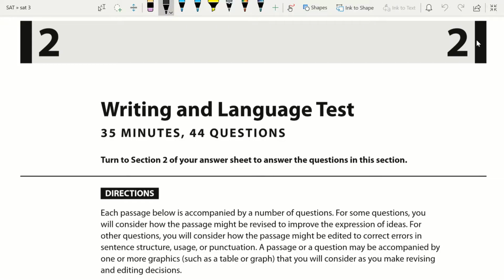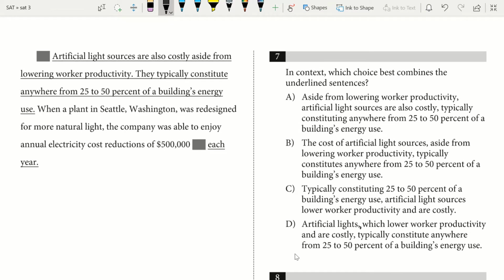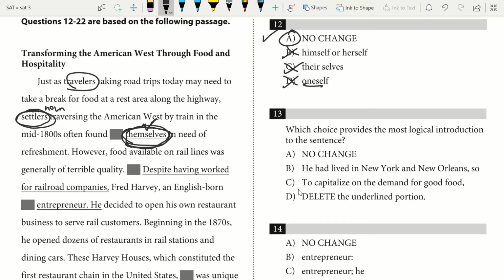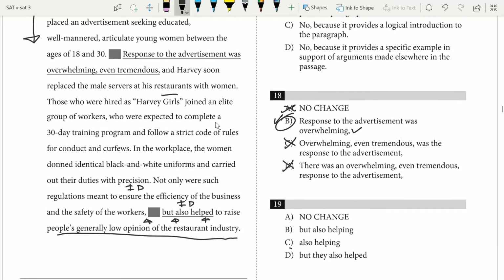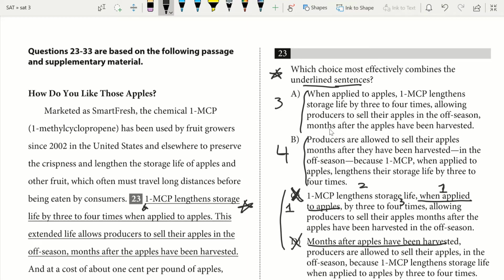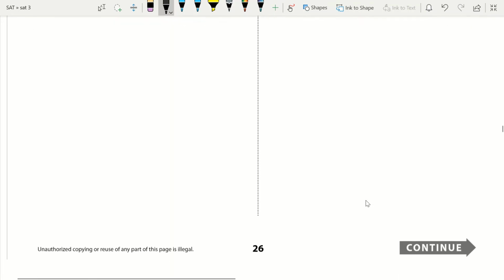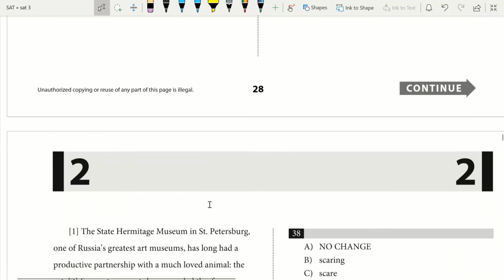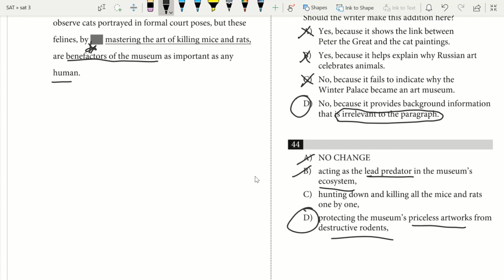SAT Practice Test 3 - Writing and Language Section - In Depth Analysis, Answers, and Explanations!!!